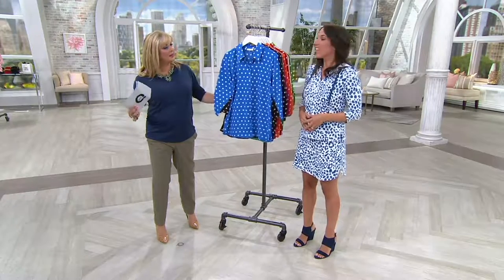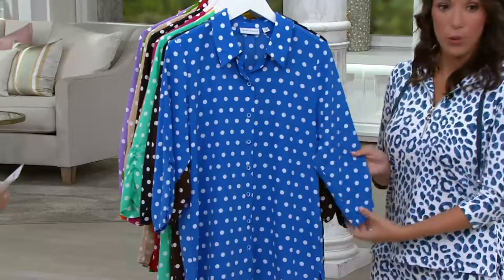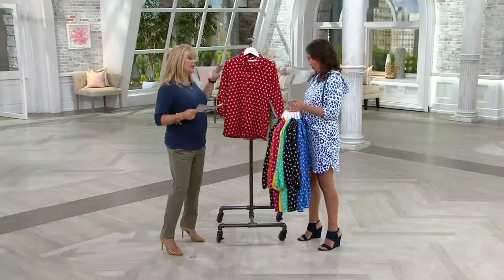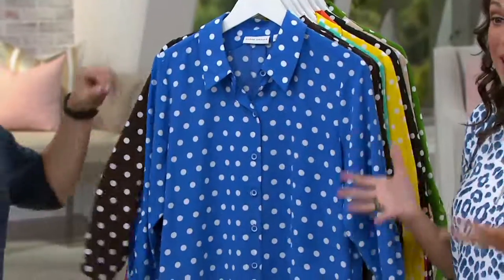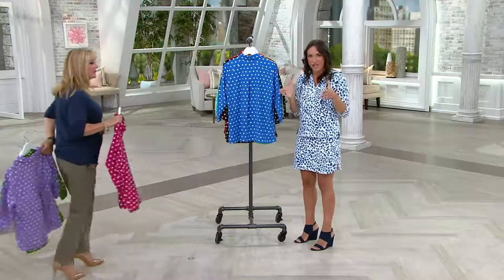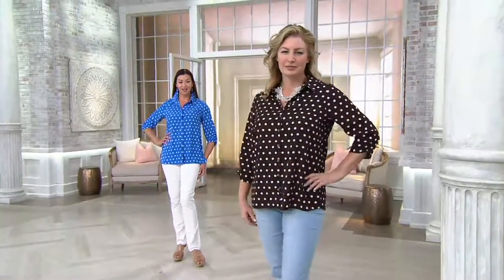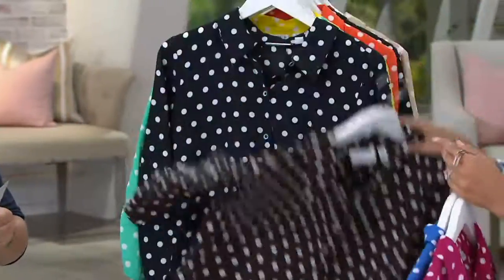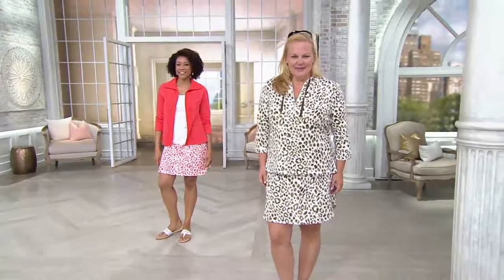Susan Graver Cool Peach Polka Dot Shirt with Ruched Sleeves on QVC